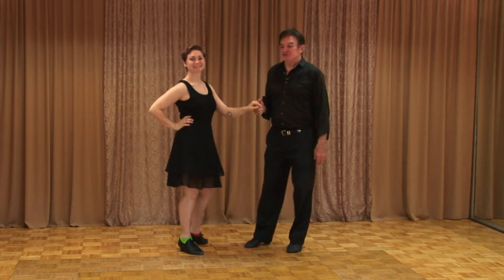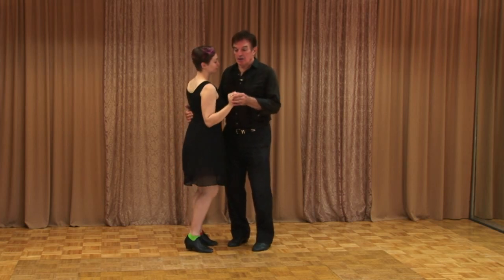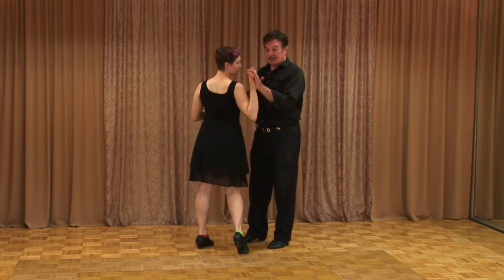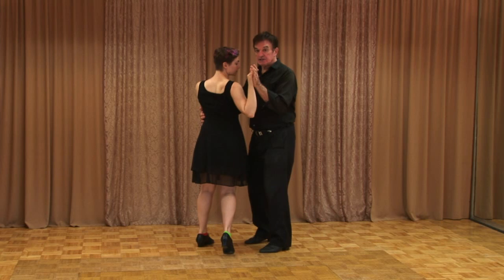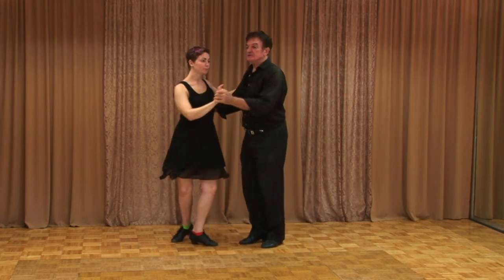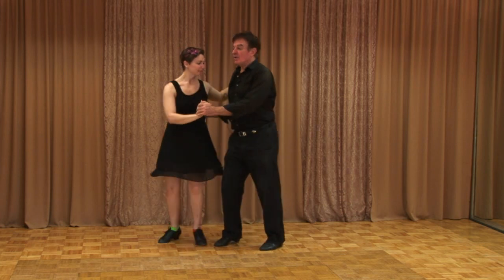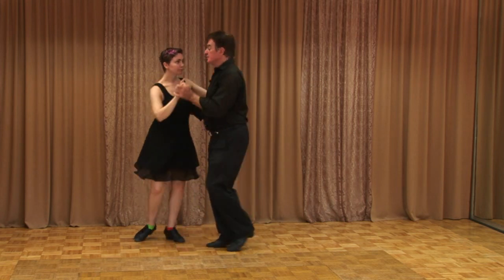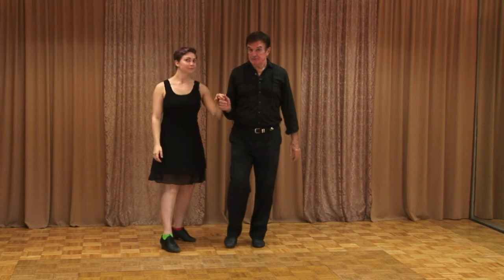Rockabilly Dance 104 Beginning TUCK TURN "drdanceright.com for all info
This Rockabilly Dance Lesson instructional video will breakdown how to the the Tuck Turn. I will also explain the proper lead for the Tuck Turn to make it easy and enjoyable.